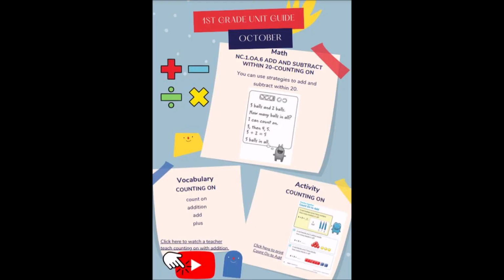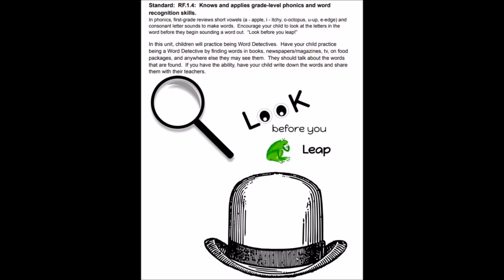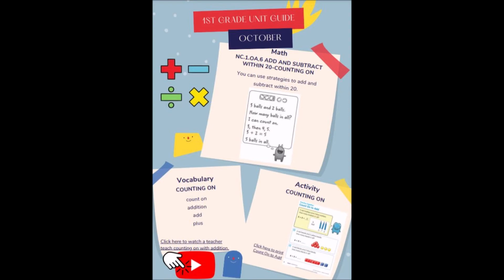GCS First Grade Learning Ideas for October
In this video, you will see a few ideas that our Gaston County Schools First Graders will be learning in October for reading and math.